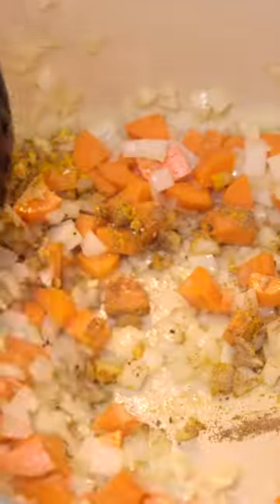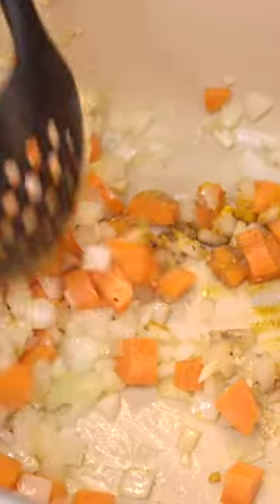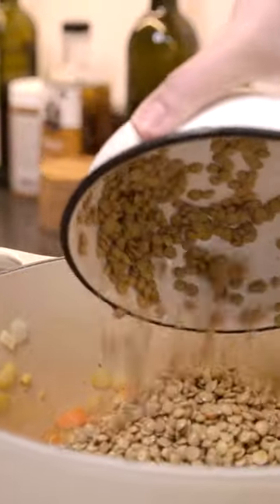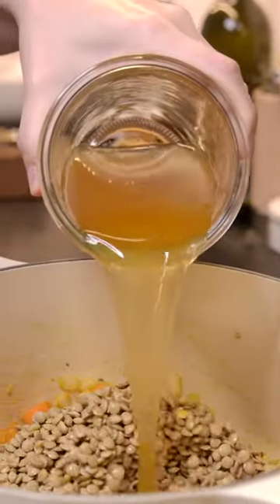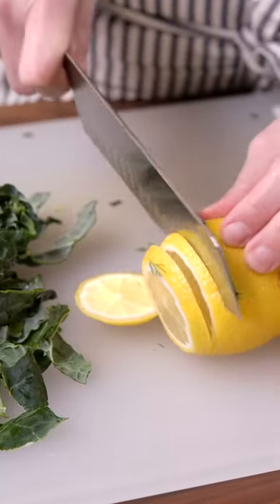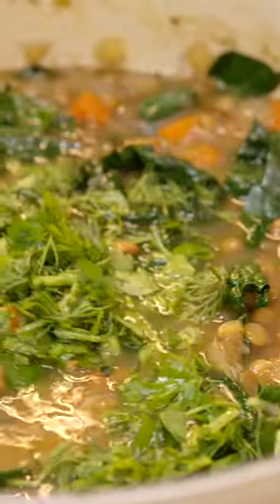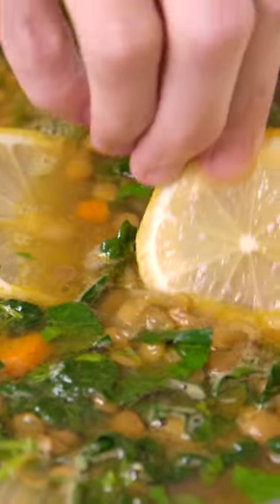Lentil Soup with Lemon and Turmeric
Meet my go-to lentil soup recipe! I make this soup with lentils, carrots, turmeric, and fresh lemon whenever I’m in need of some healthy comfort food. It’s savory, satisfying, and utterly delicious.